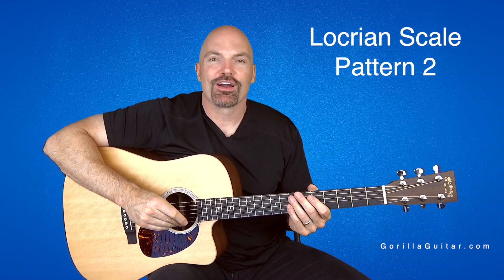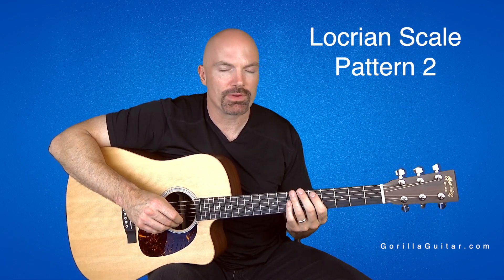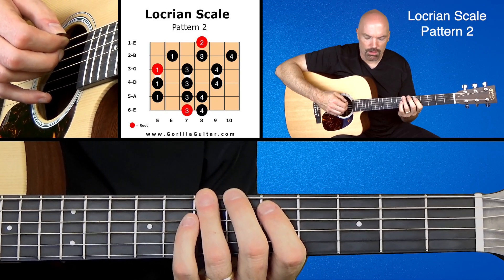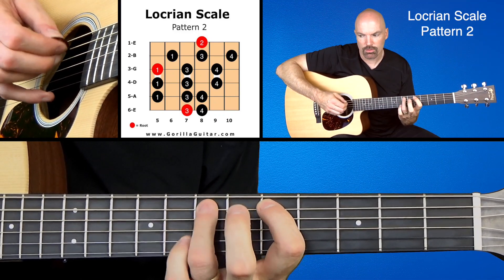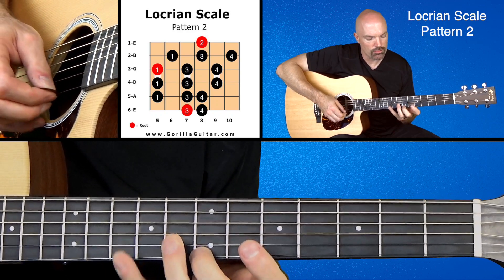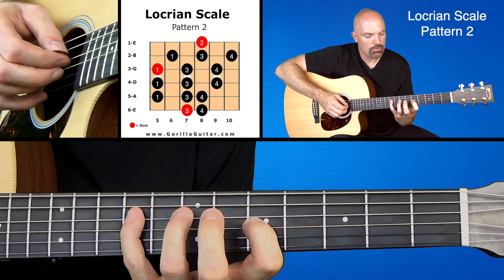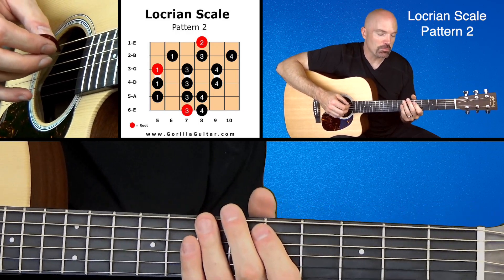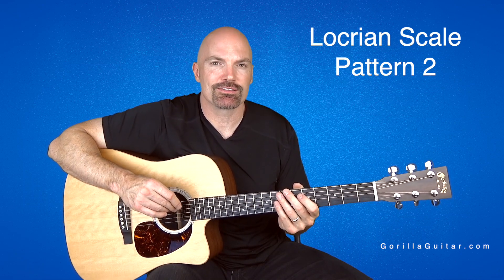Scale Locrian Pattern 2 Blue HD 1080p